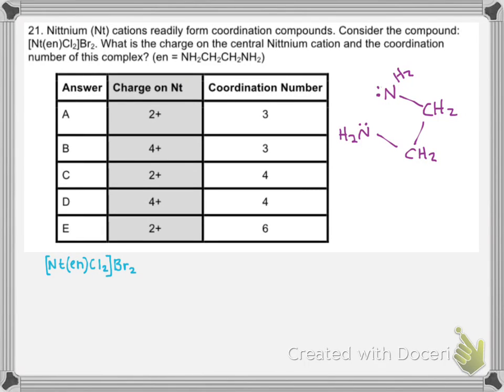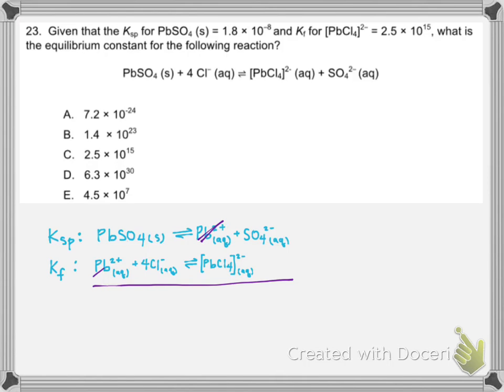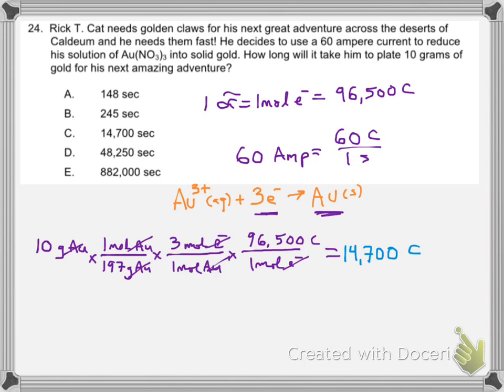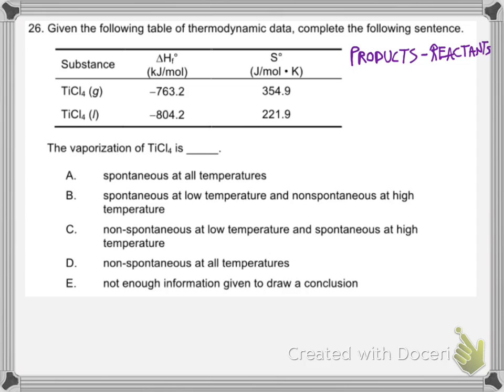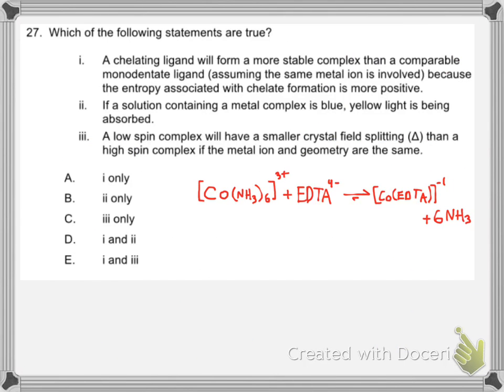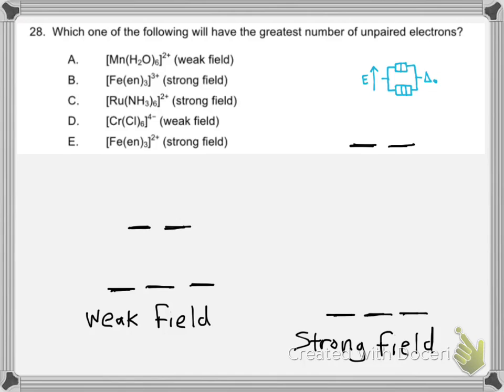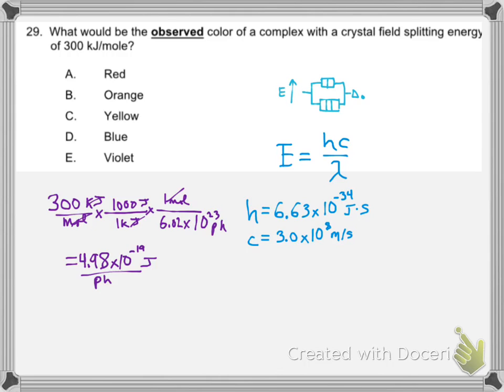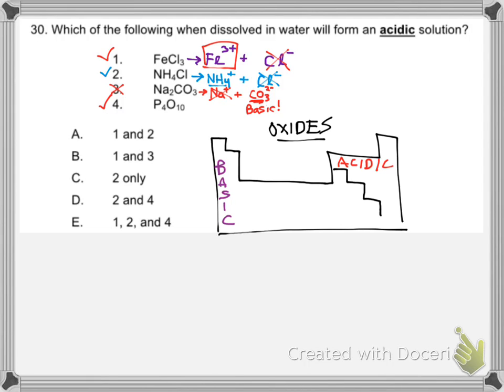Practice Exam 4B Qs 21 - 30